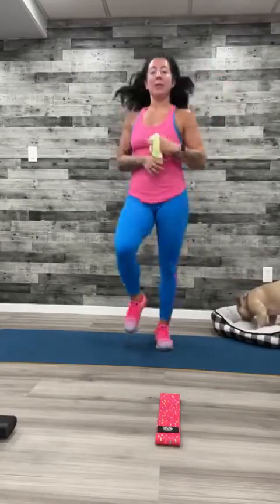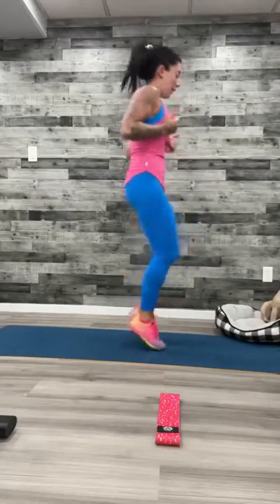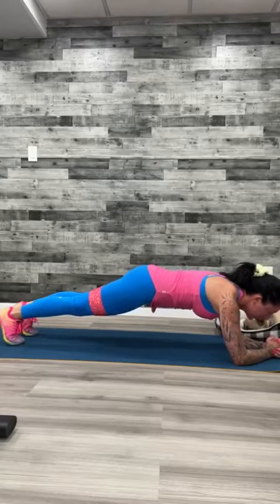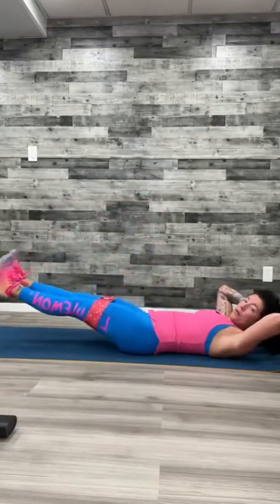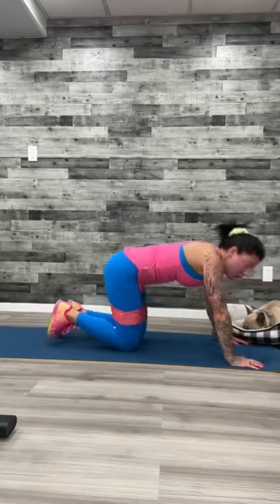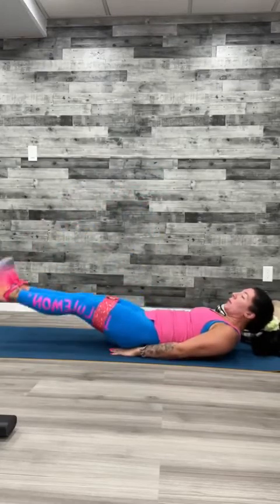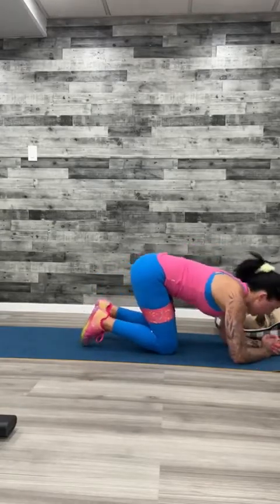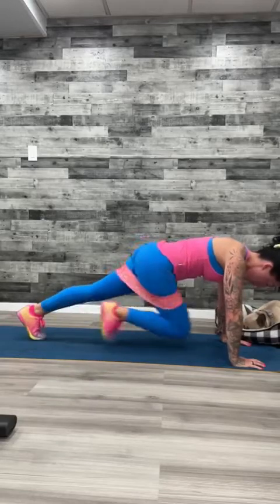10 Min Ab Burner